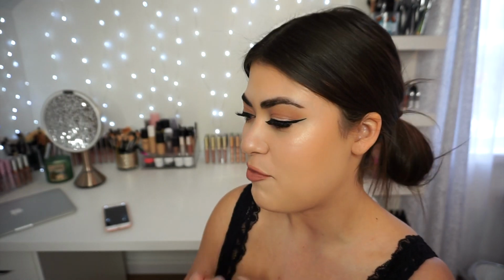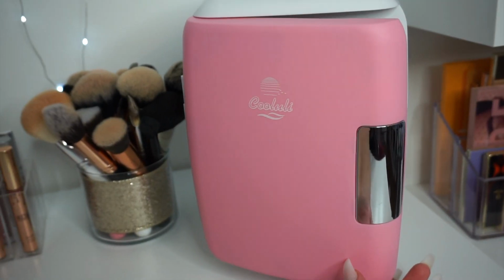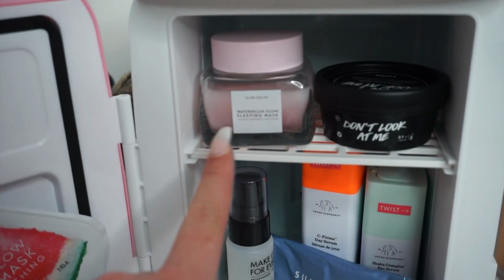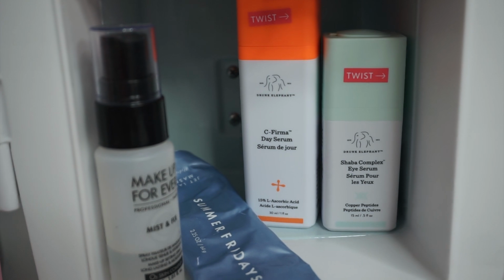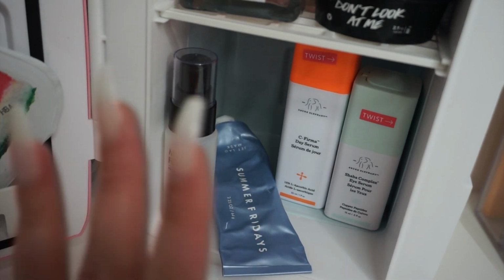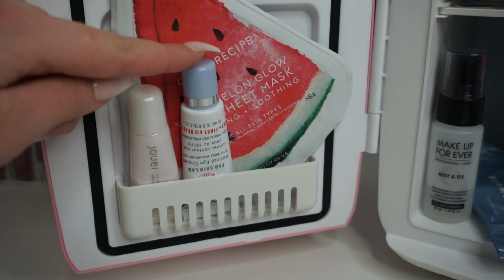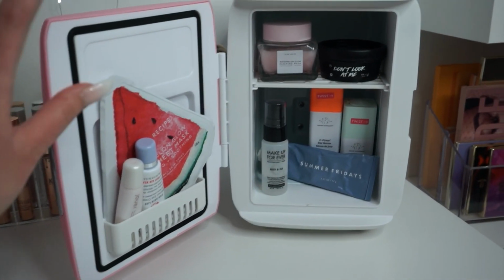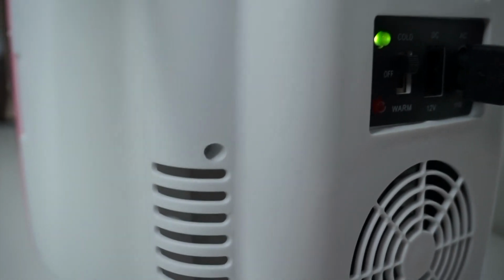I bought a MAKEUP FRIDGE?! 💗 Skincare Fridge TOUR & Review!!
I BOUGHT A “MAKEUP FRIDGE” 💗 A tiny fridge for makeup & skincare!! It’s SO cute and SO unnecessary and I love it  🎀  Hope you enjoy my little tour!

→ PRODUCTS MENTIONED

MY MAKEUP (MICRO) FRIDGE

LUSH Fresh Face Masks - At LUSH Shops Only